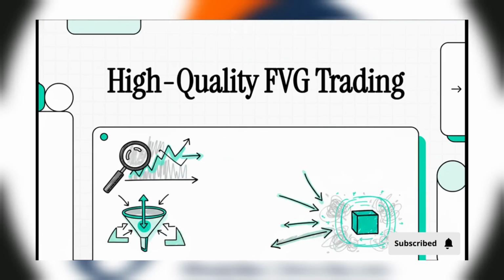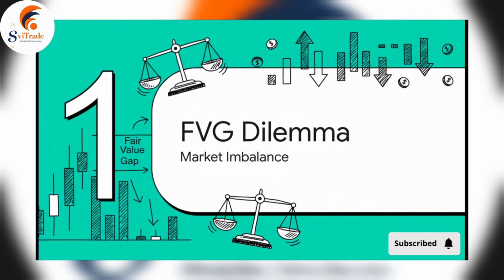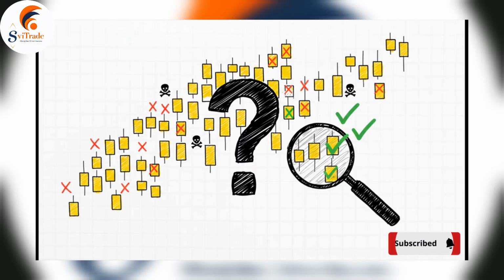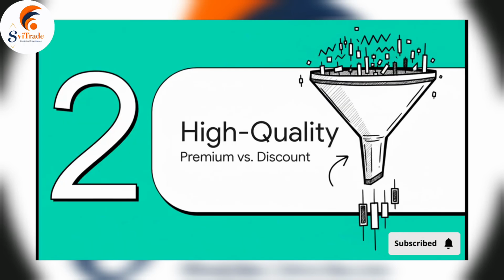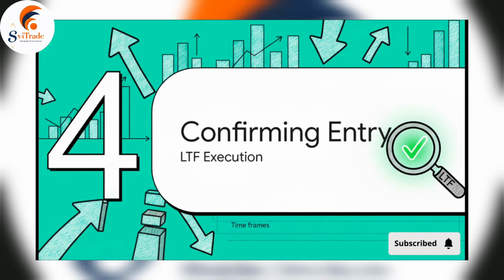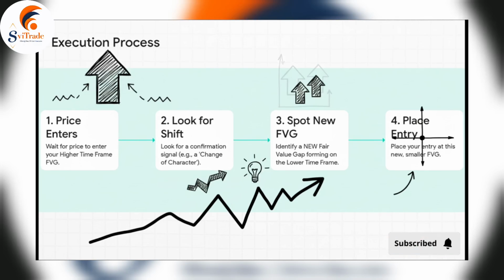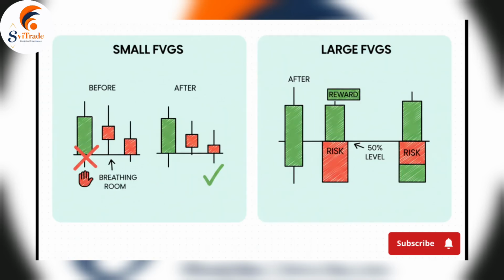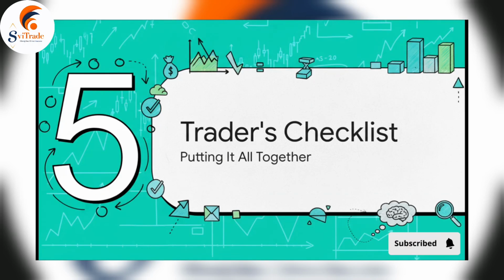How to Trade Fair Value Gaps (FVG), Best Tutorial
Discover the future of trading with FVG strategies, a revolutionary approach to maximizing profits in the financial markets. In this video, we delve into the world of FVG trading, exploring its core principles, benefits, and application in real-world scenarios. Whether you're a seasoned trader or just starting out, this video is designed to provide you with a comprehensive understanding of FVG strategies and how they can be used to improve your trading performance. Learn how to identify high-probability trades, manage risk, and optimize your trading strategy for long-term success. With FVG strategies, you'll be equipped with the knowledge and tools needed to stay ahead of the curve in the ever-evolving world of trading.